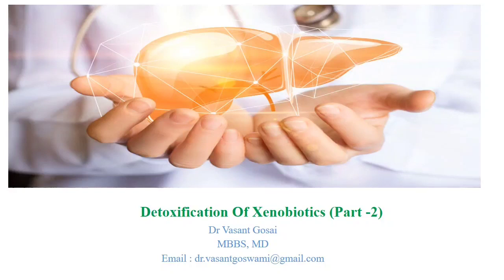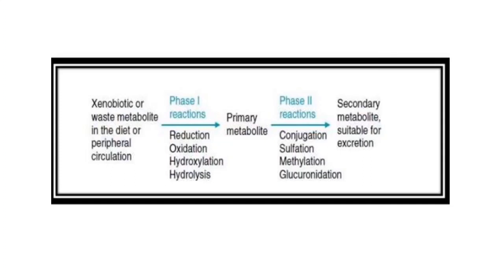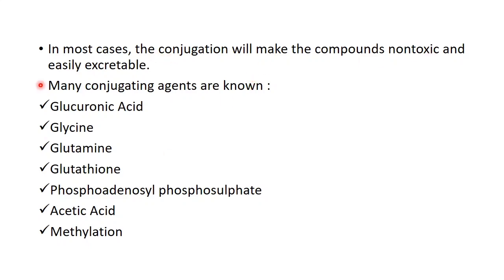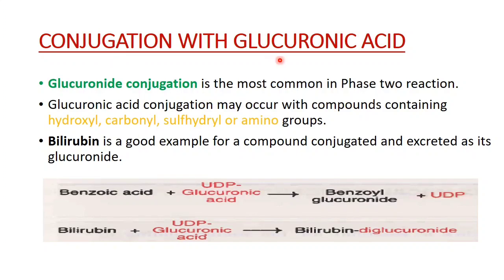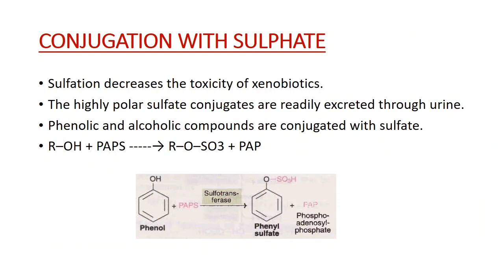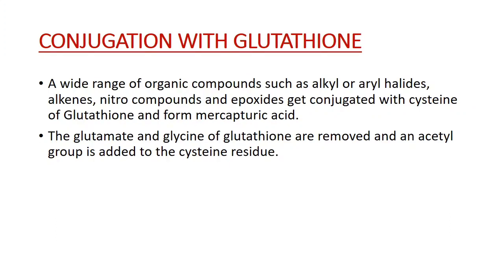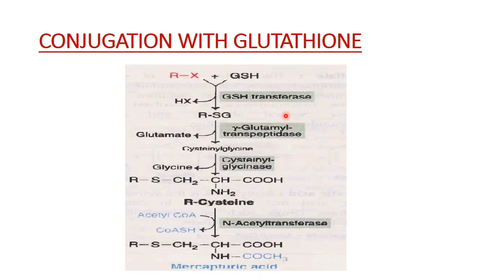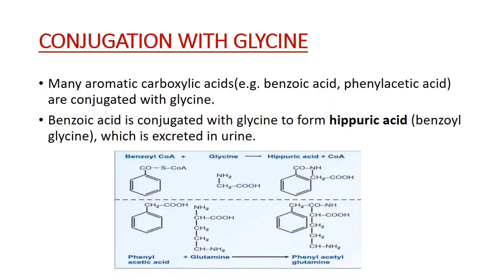Detoxification Of Xenobiotics || Biotransformation ||Part 2 || By Dr Vasant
This video is a continuation of phase 1 reactions of detoxification.